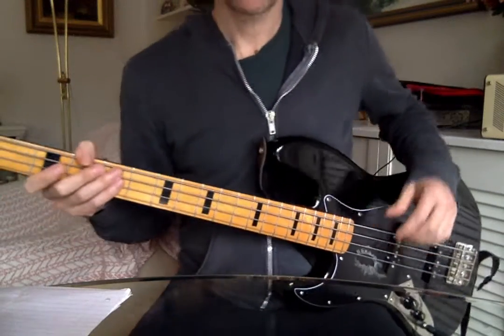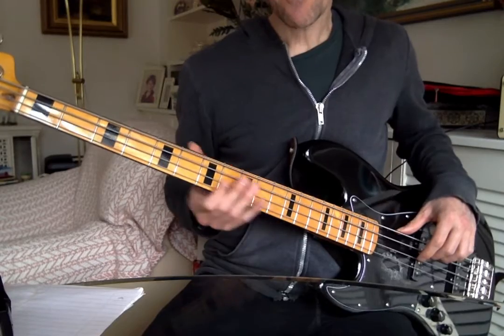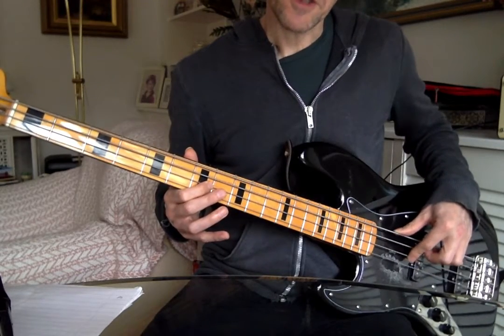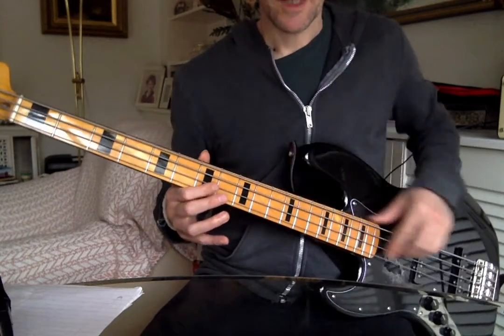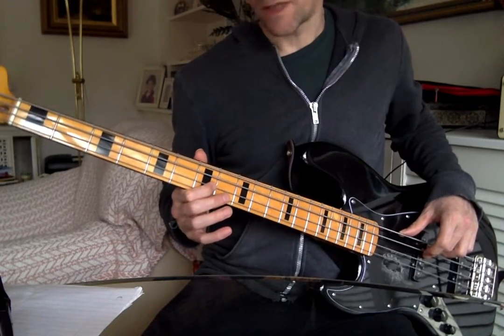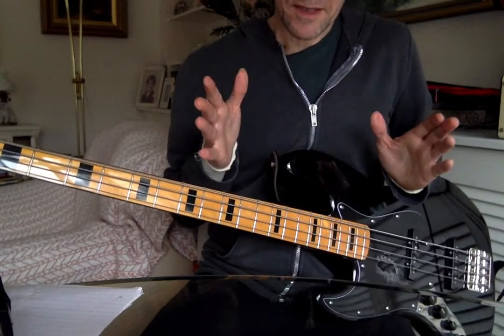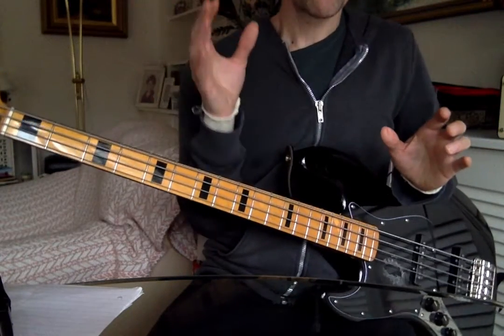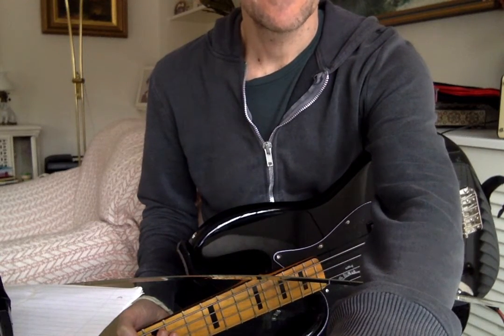Boston More Than a Feeling post chorus section 2 mov